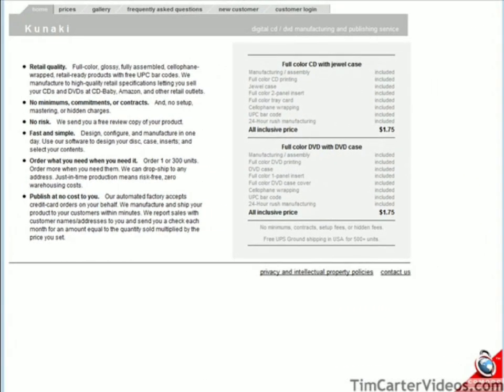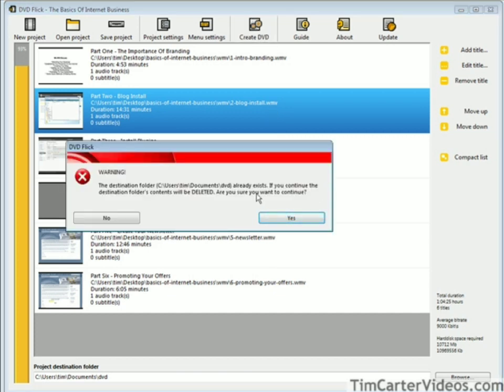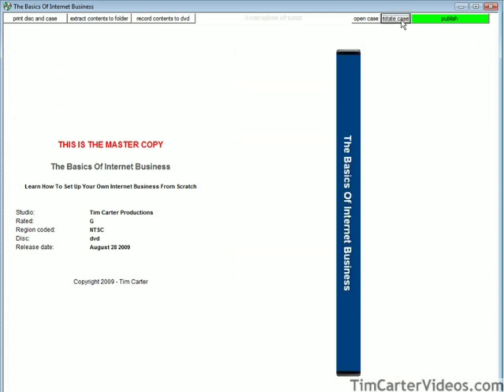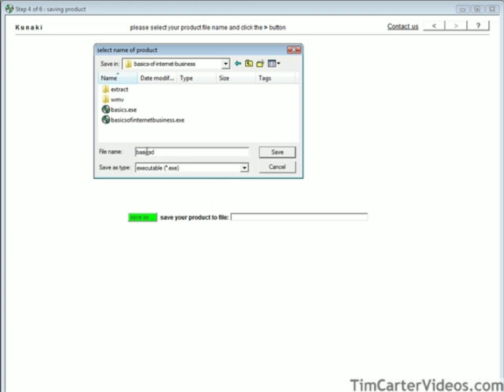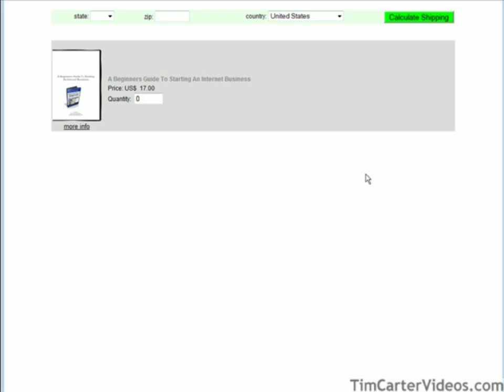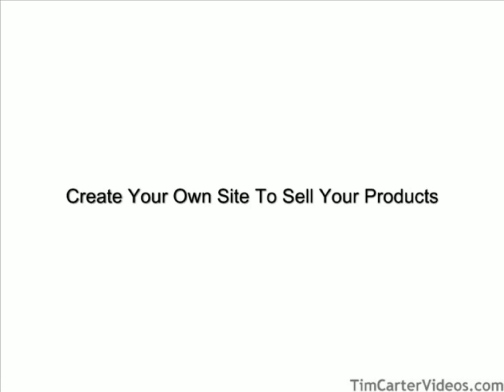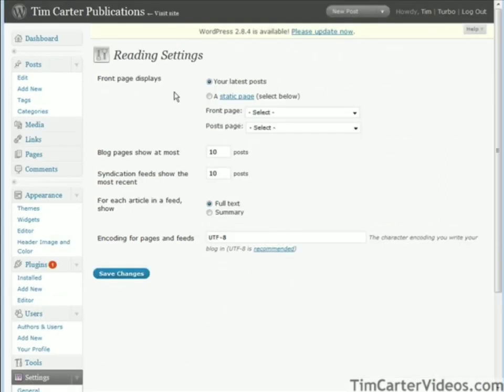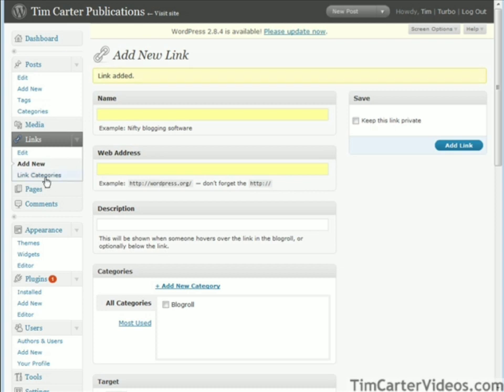How to made good income from create a product on DVD video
earn without investment, unique part time income ideas, unique earning app, unique earning website, best earning website
expose, exposed
fake,
fake or real,
review,
website review,
onilne paise kaise kamaye,
earn money easy trick,
income, safe job, safe online income, greatest part
time income, work for students, part time work for
students, best earning ideas,
free, Free, FREE, free income, free earning ideas, free
income idea, Free me income, free mobile app, free
how to earn from blogging, best blogging ideas,
genuine blogging tricks, blogging tricks,
free me income, excellent earning potential, good
earning job, good earning part time app, best part
time income application, genuine part time income
app, genuine jobs, best income ideas

that might otherwise be infringing. Non-profit,